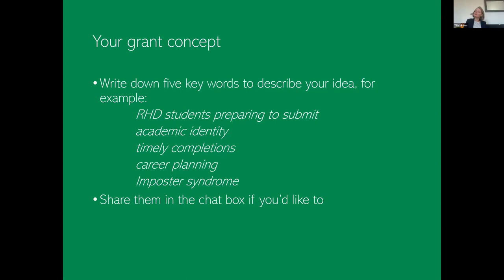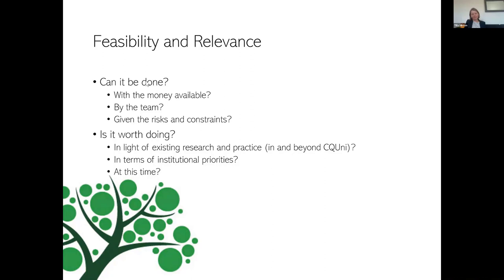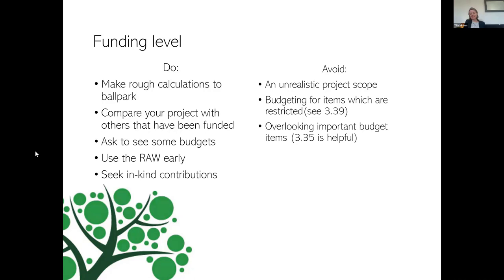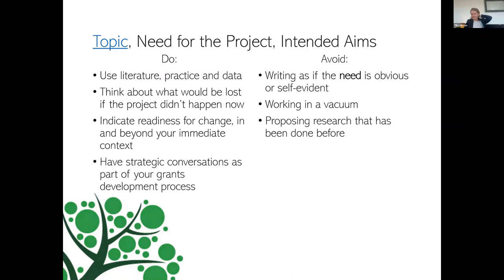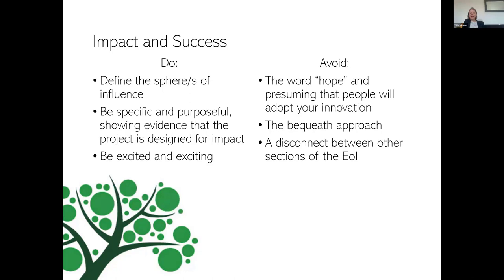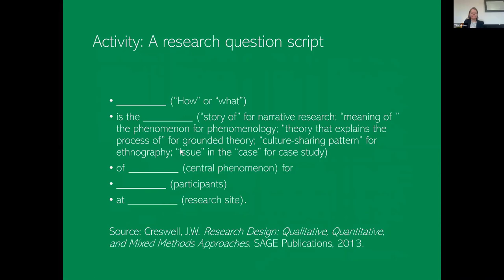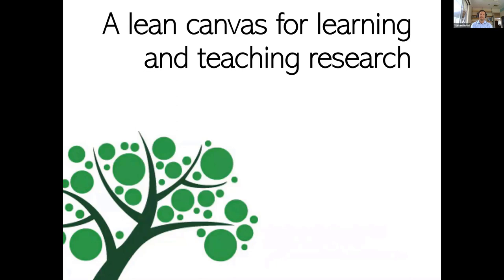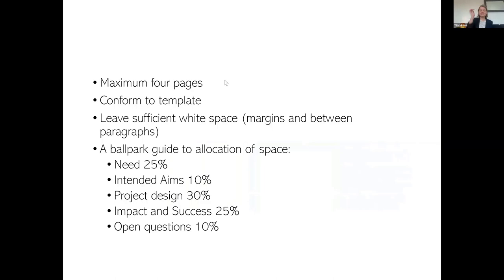Expressionof interest SoLT grant workshop 2019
Presented by: Dr Tilly Hinton

CQUniversity